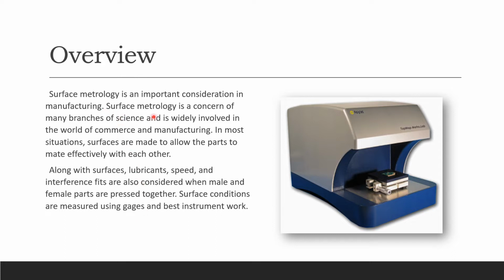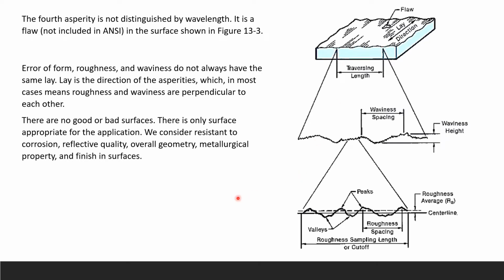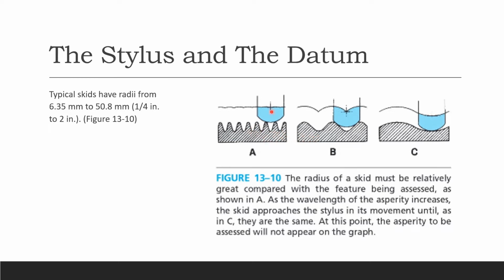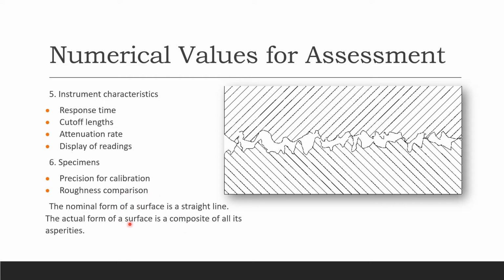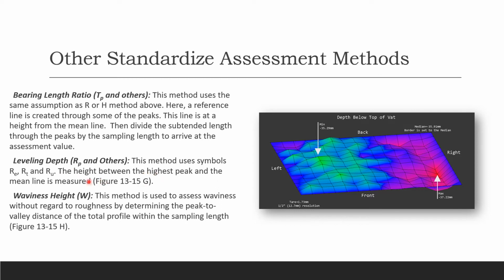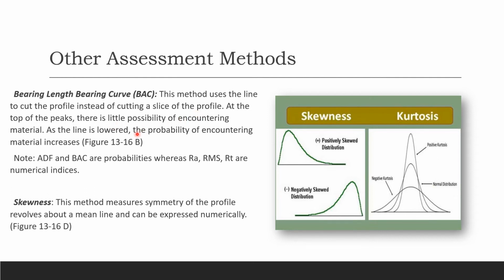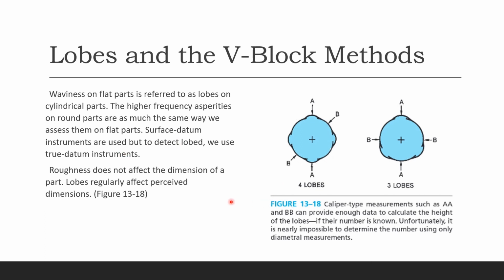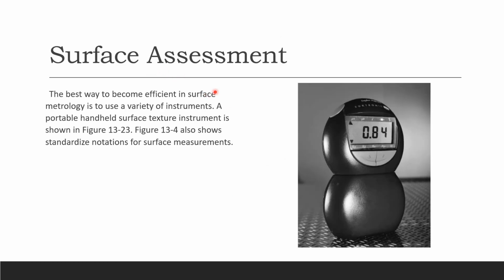Chapter 13 Surface Measurement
Surface Measurement